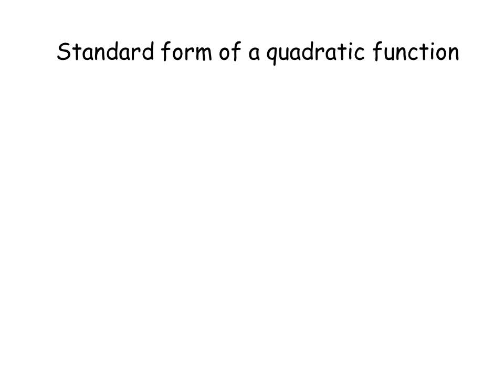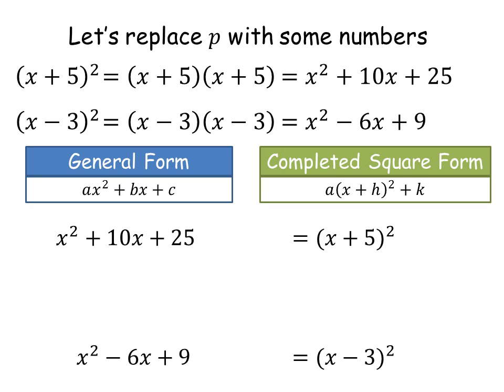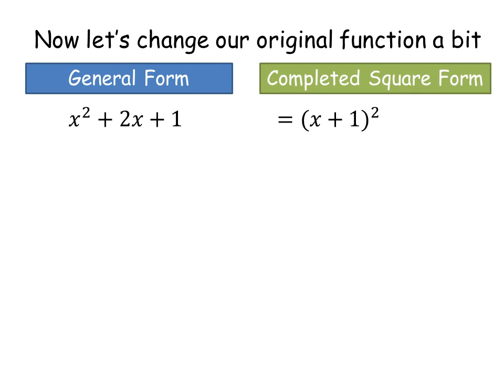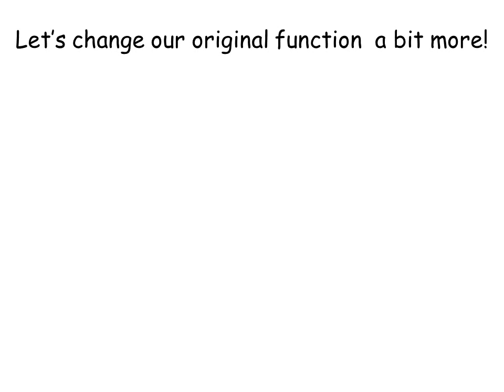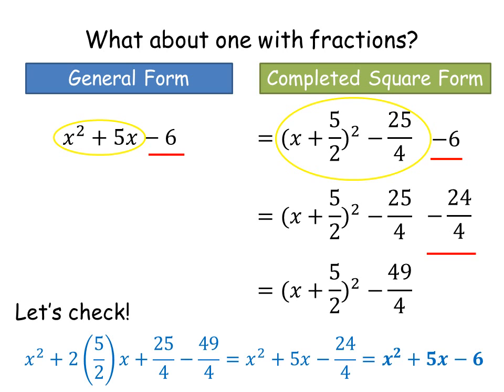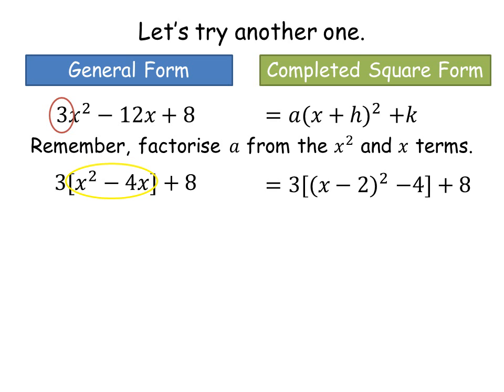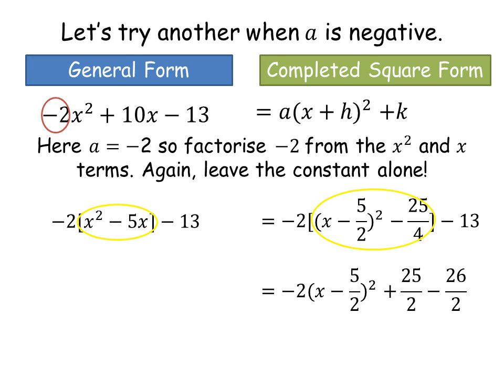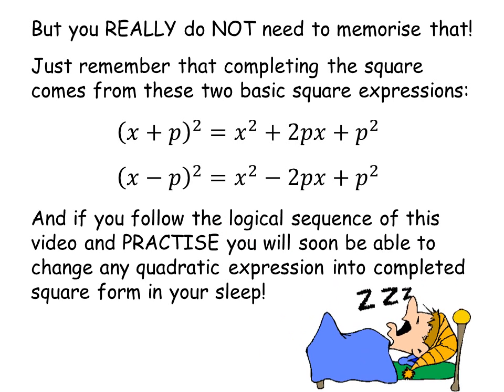Completing the Square video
Teaching video on how to express a quadratic function in completed square form with lots of examples and opportunity to practise.